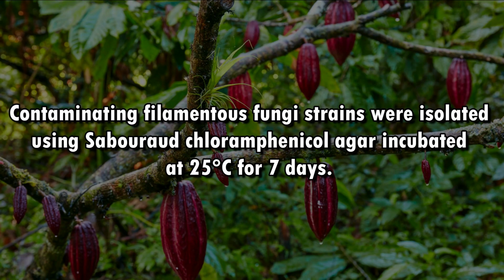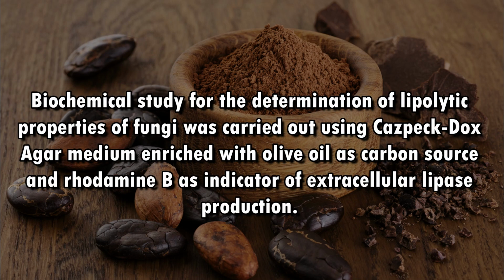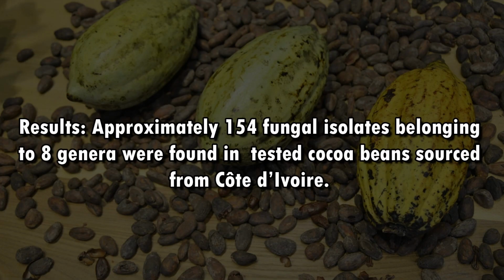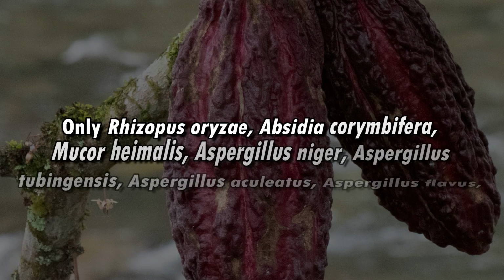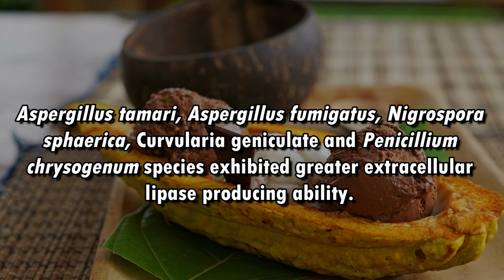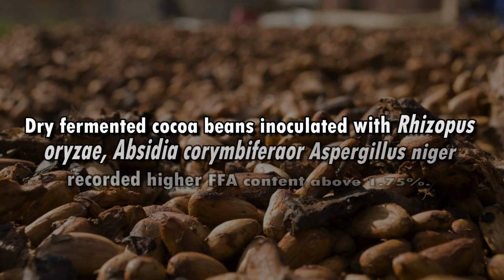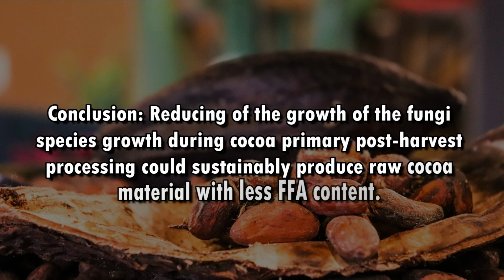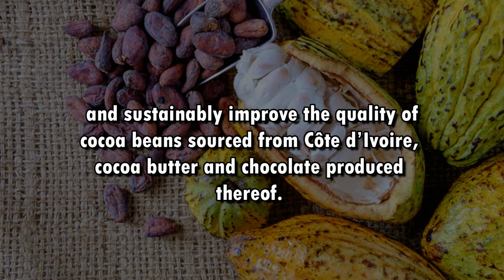Link between the Lipolytic Fungi Contamination and the Production of Free Fatty Acids in Dry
Link between the Lipolytic Fungi Contamination and the Production of Free
Fatty Acids in Dry Fermented Cocoa  Beans

Cocoa_beans lipolytic_mold_species free_fatty_acids primary_postharvest_processing Côte d’Ivoire.